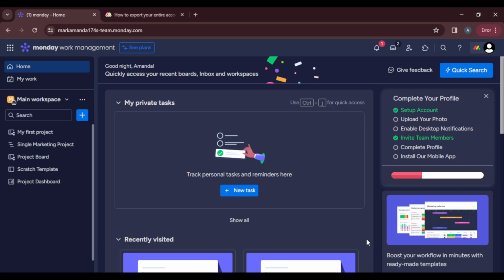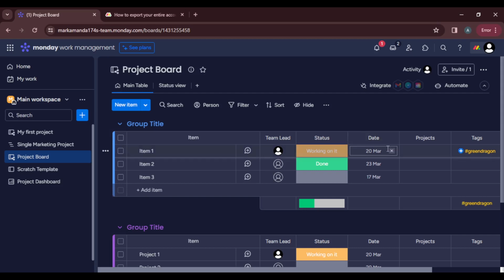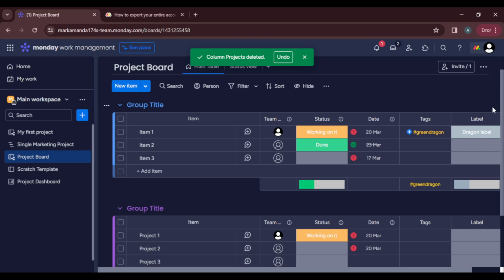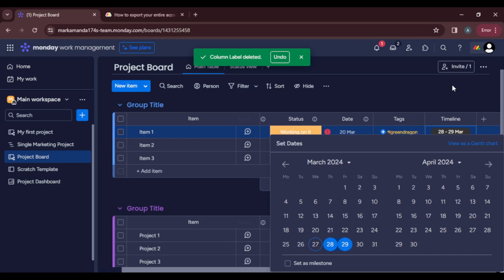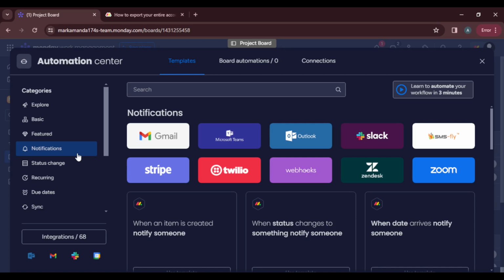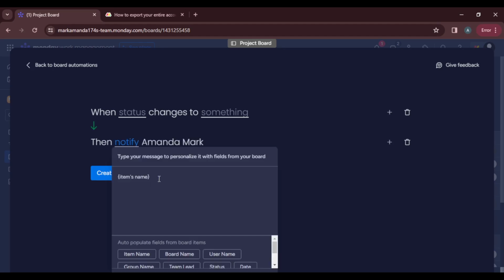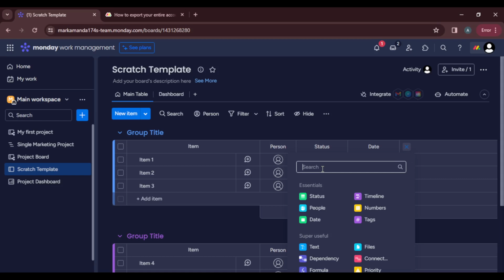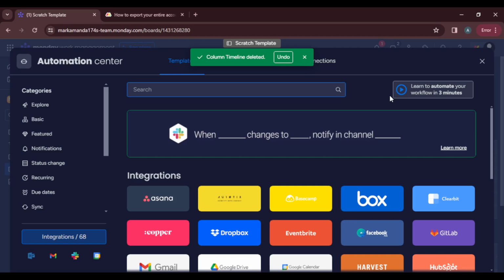How To Setup Notifications And Reminders In Monday com (Easiest Way)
Today we talk about How To Setup Notifications And Reminders In Monday com, so stay until the end of the video to see the full explanation.